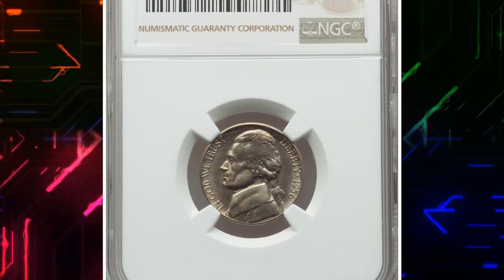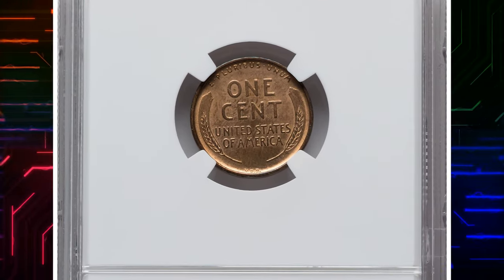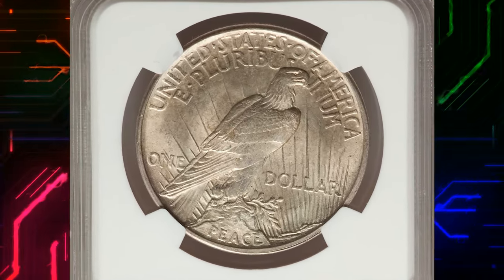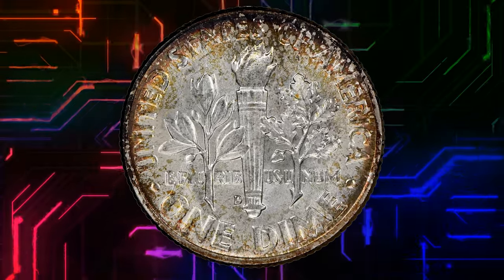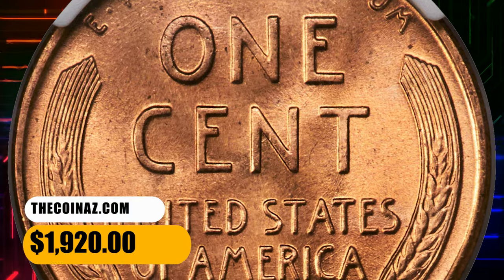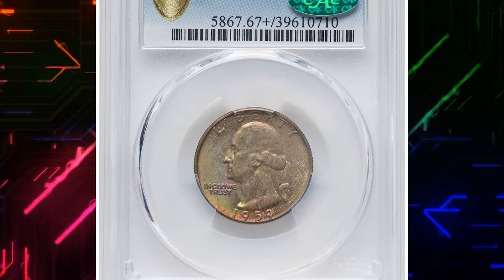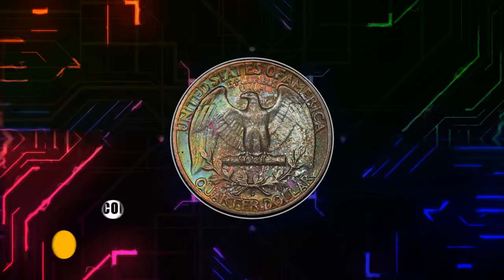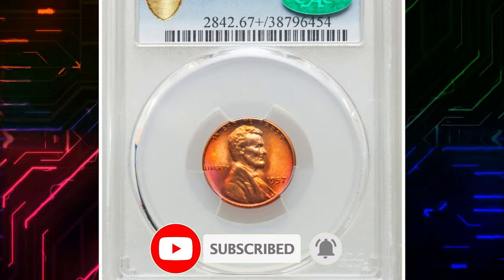Easy to find, 8 Valuable Coins Worth Big Money